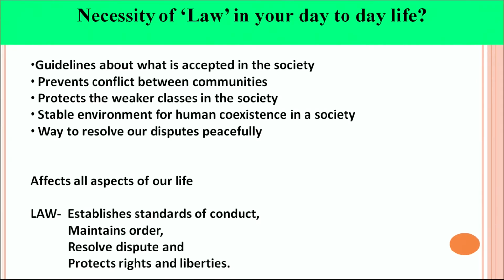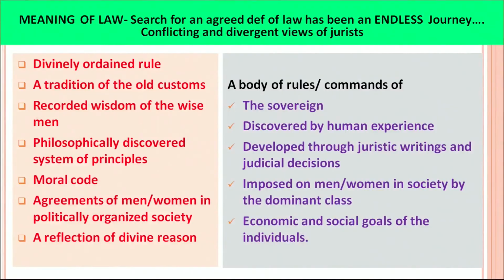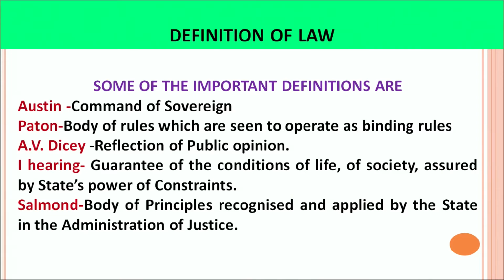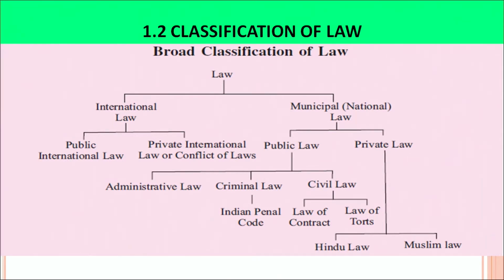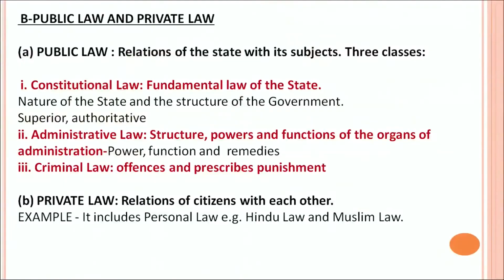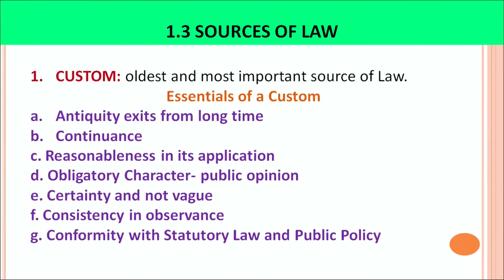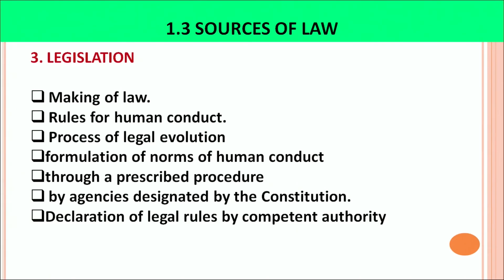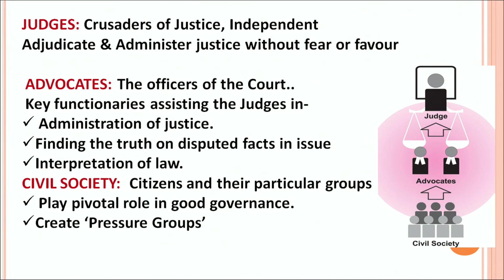NIOS Class 12 Intro to Law (338): Lesson 1. Meaning of Law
Learn online the NIOS Class 12 Introduction to Law (338) subject lesson:
Lesson 1. Meaning of Law

+ NIOS Class 12 Introduction to Law (338) Textbook Download

ID: VvTKbWgd5Hw